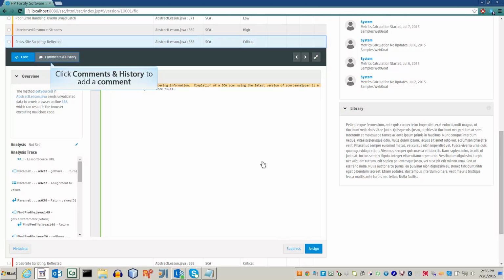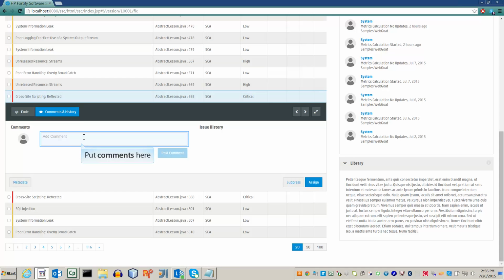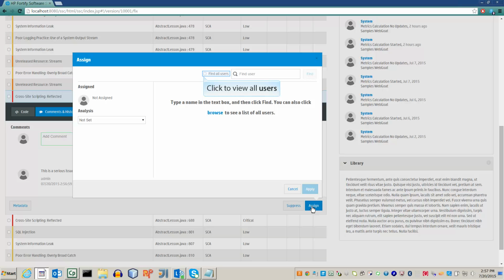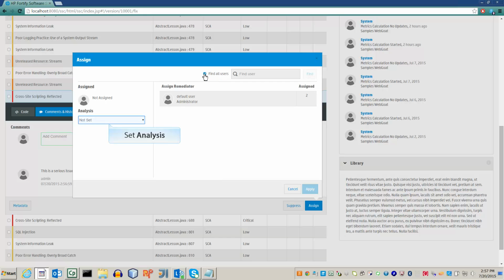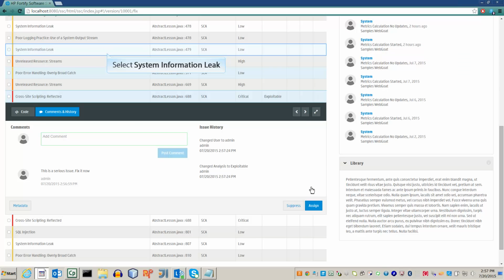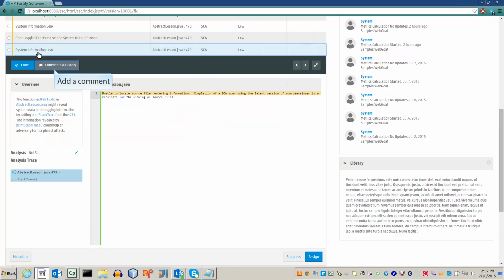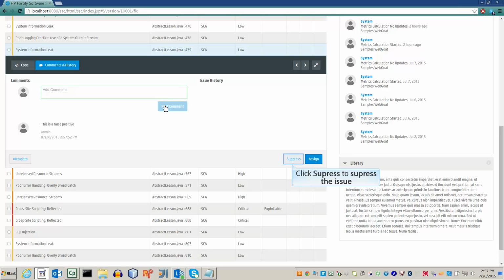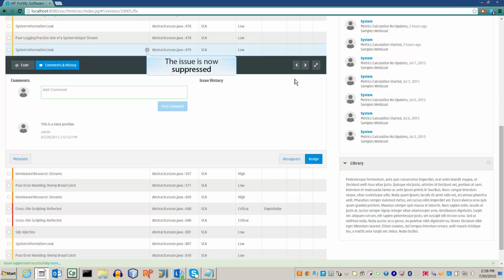Triage and Audit Results in SSC Server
How to audit and triage vulnerabilities from uploaded FPR files.